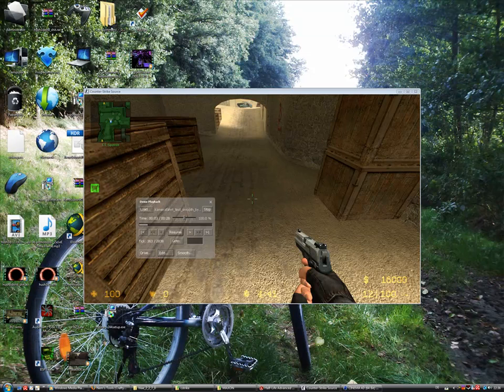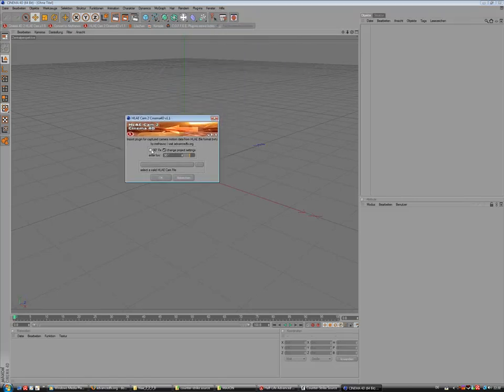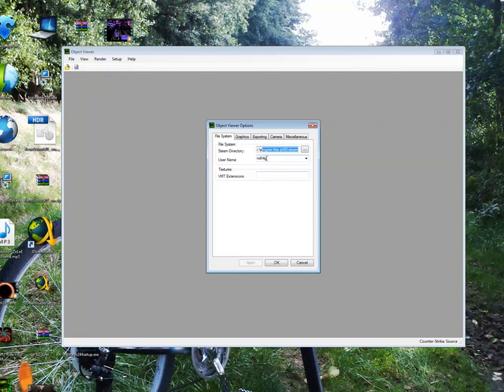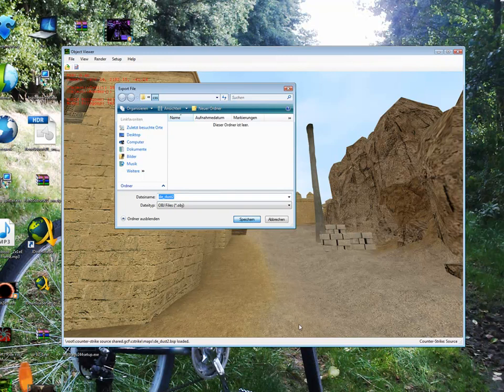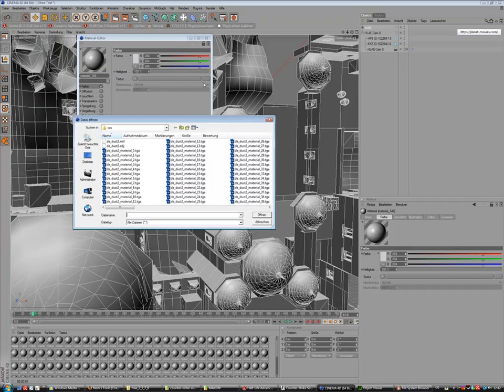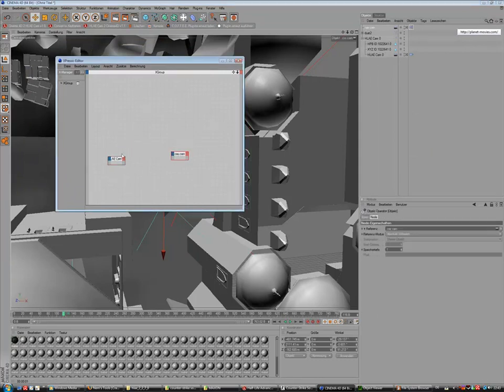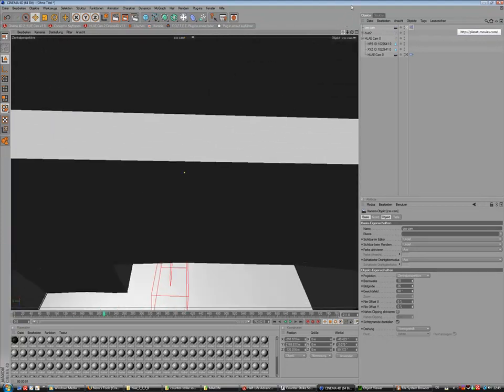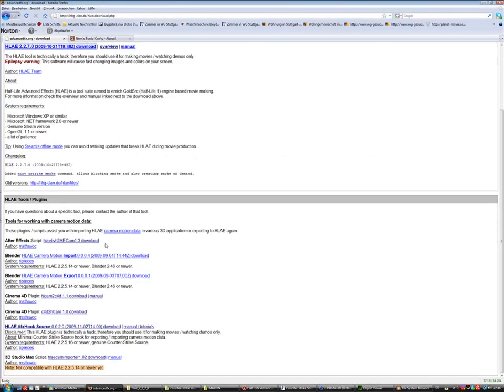CSS Cam import with HLAE Part 1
The following tutorials shows you the import of a c4d camera
 in HLAE (Counterstrike Source).

tutorial by
msthavoc
mst-gaming.de